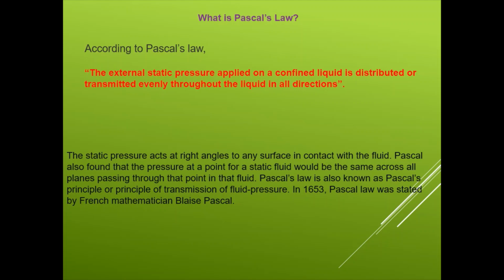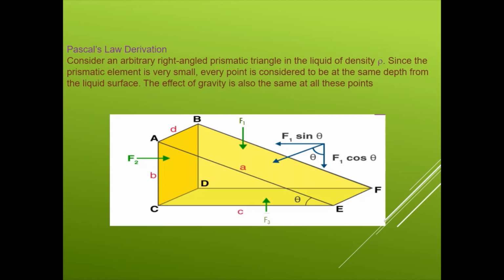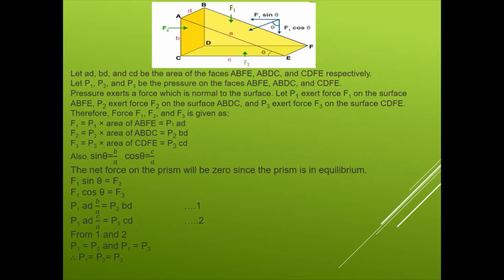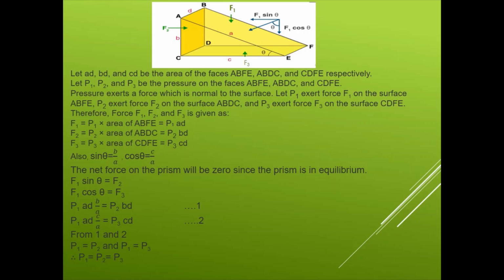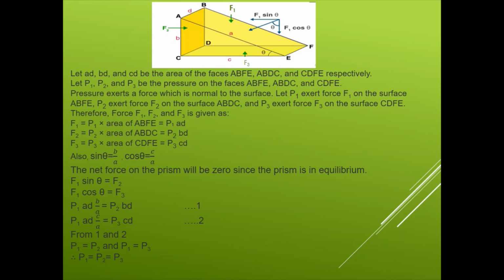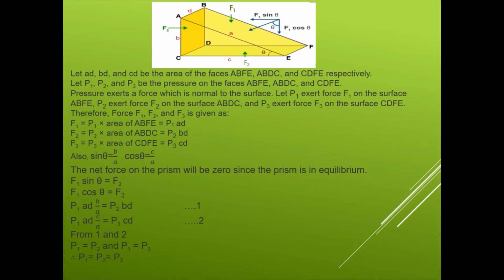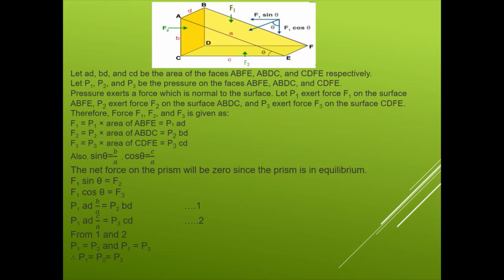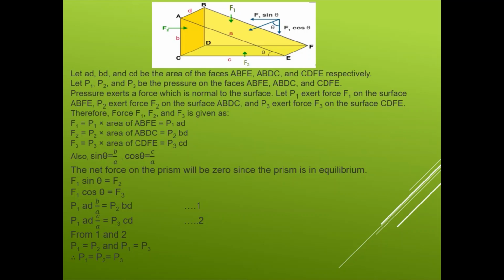Pascal's Law Statement and its Derivation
In this video, you will learn about Pascal' Law and its derivation.